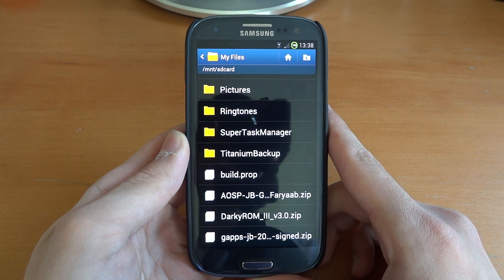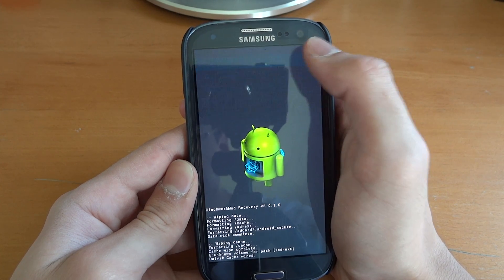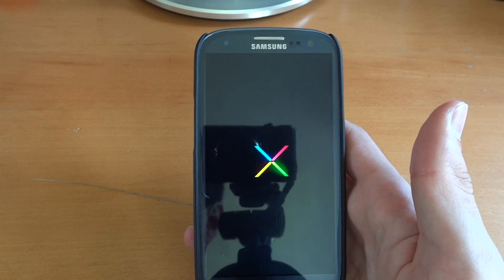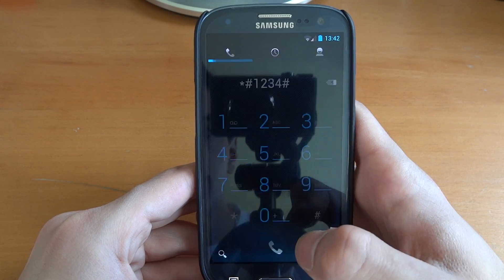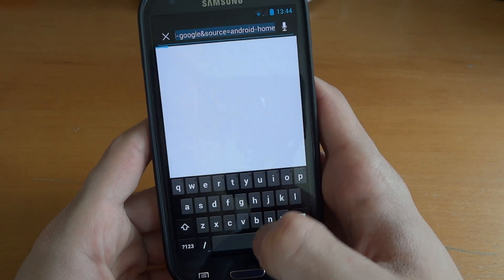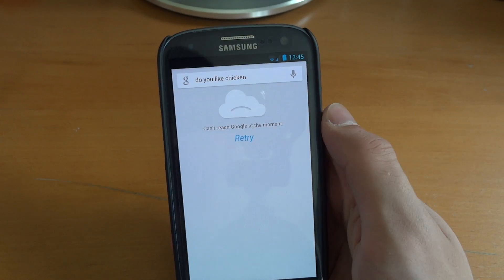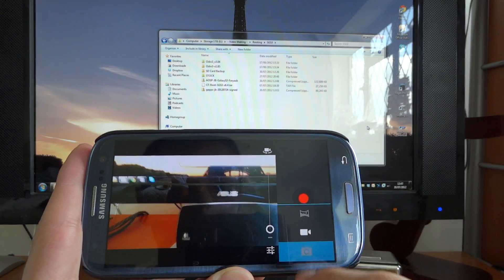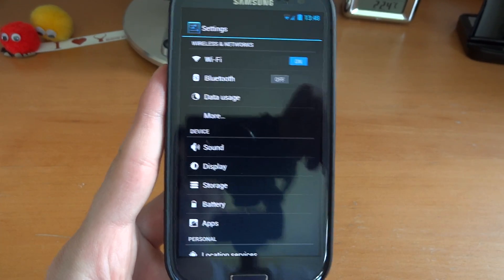Guide on flashing Faryaab's 4.1.1 Jelly Bean ROM on GT-I9300 - By TotallydubbedHD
-Chris